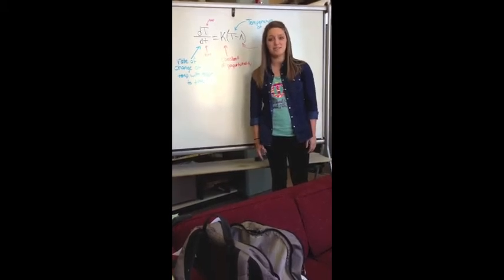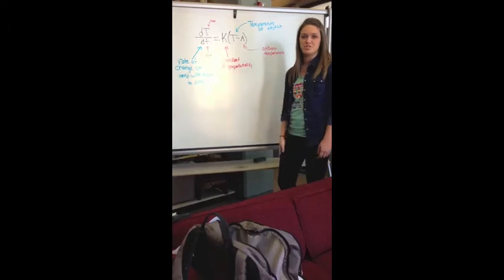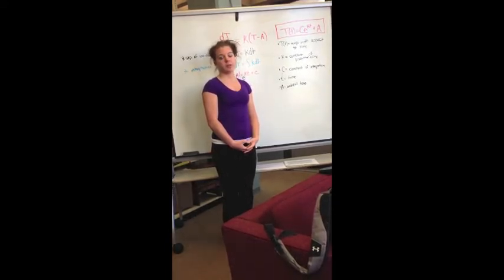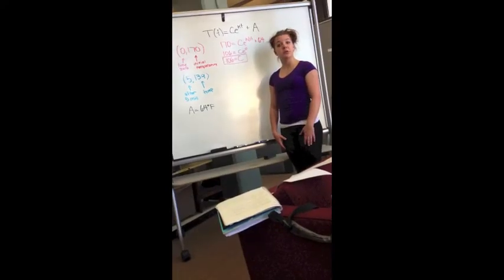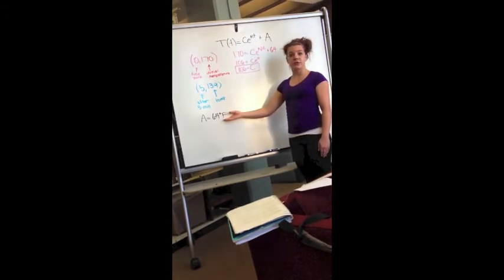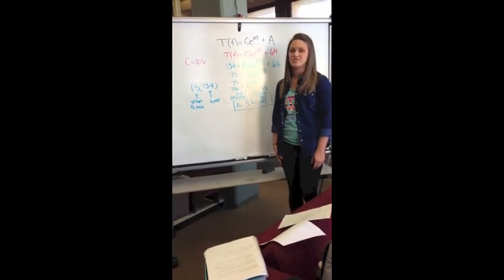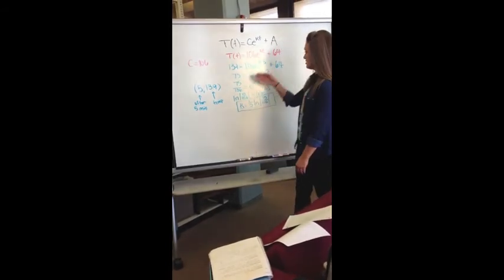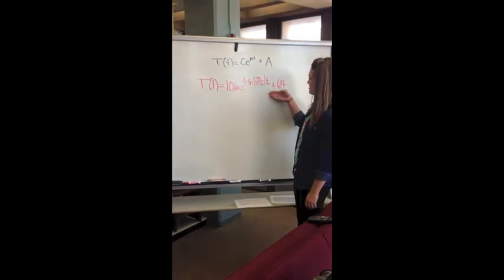Newton's Favorite Cookie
extra credit calculus II project using the Newton's Law of Cooling and baking chocolate chip cookies. Hope you enjoy!